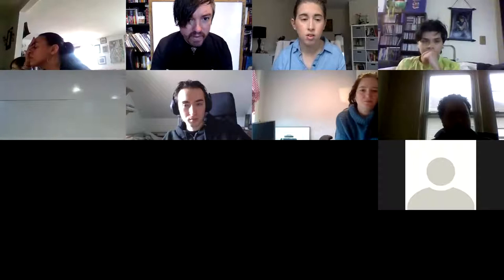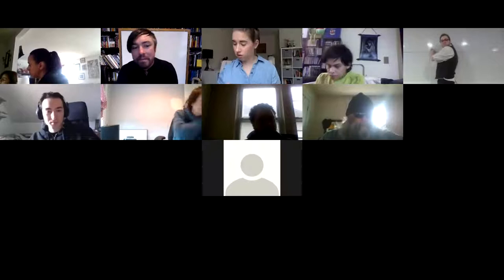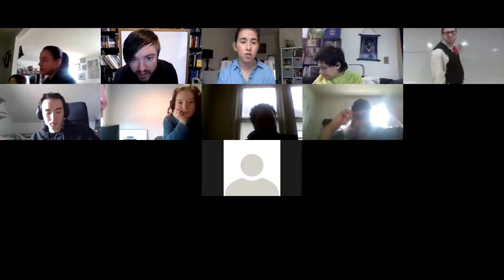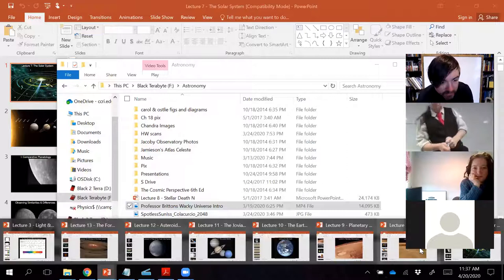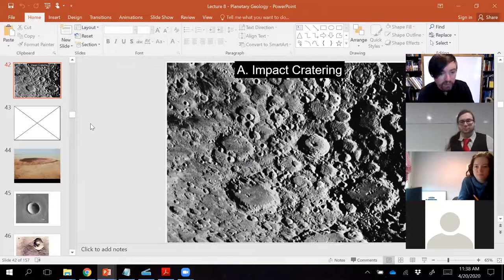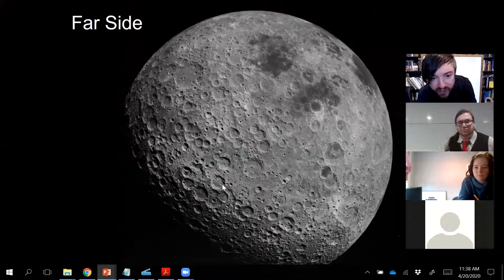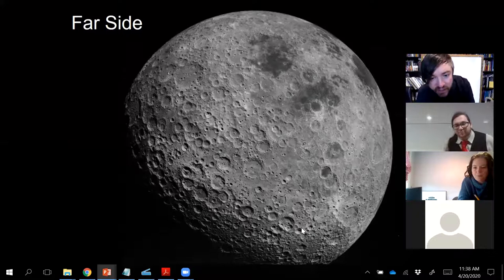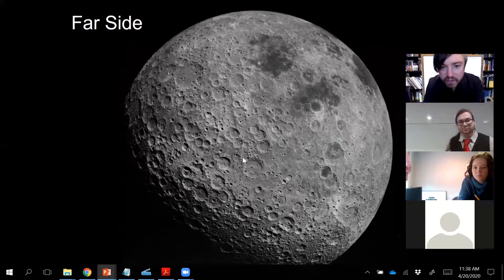AS1010 Lecture: Planetary Geology Part2 4/20/2020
12:01:29  From  Jace Gesmondi : the mt. st. helens footage is insane
12:06:55  From  Samantha : wow beautiful
12:07:08  From  Jillian Osborn : what a way 2 go
12:07:18  From  Samantha : lmao but really tho
12:07:30  From  Jillian Osborn : earnestly
12:07:40  From  Jillian Osborn : there are worse ways!!
12:08:06  From  Samantha : i was commenting about what youre showinhg
12:08:09  From  Jace Gesmondi : I'll try to find the video later
12:53:32  From  Jace Gesmondi : page number?
13:03:17  From  Samantha : what page was it
13:03:19  From  Samantha : i forgot
13:03:48  From  Chris : 10-1 to 10-5
13:03:51  From  Angel M : 10-1
13:16:18  From  Matthew’s iPad : no sorry
13:16:56  From  Lucas : my laptop died what was the answer to q 2? after?
13:17:12  From  Jace Gesmondi : yes
13:17:15  From  Lucas : thanks
13:17:16  From  Samantha : southern
13:17:51  From  LauraGruber : do you need the answer to the why part of #3?
13:18:02  From  Lucas : yes please
13:18:57  From  LauraGruber : The density of craters in the basins is much lower than the surrounding highlands
13:19:49  From  Lucas : thanks so much Laura
13:25:41  From  Matthew’s iPad : I’m so sorry my audio cut out
13:25:44  From  Matthew’s iPad : was it before or after
13:25:54  From  Matthew’s iPad : I hate internet lol
13:26:29  From  Chris : A.
13:29:48  From  Matthew’s iPad : i just need number 3
13:30:22  From  Chris : after on number 3
13:39:32  From  Matthew’s iPad : i need the volcanoes
13:39:45  From  Matthew’s iPad : my audio keeps going like a trampoline
13:39:54  From  Kayla Hoff : Acreaus Mons
13:40:28  From  Matthew’s iPad : could you go up for just a sec
13:40:42  From  Samantha : he is recording
14:13:17  From  Angel M : im buying jack daniels after this
14:13:24  From  Matthew’s iPad : i have some questions
14:13:29  From  Matthew’s iPad : my audio is weird today
14:13:30  From  Matthew’s iPad : sorry
14:13:38  From  Matthew’s iPad : I missed a few questions
14:13:44  From  Matthew’s iPad : wyes
14:14:06  From  Matthew’s iPad : 3, 7, 17, and 18
14:14:18  From  Matthew’s iPad : the sound on my tablet was like a trampoline lol
14:14:22  From  Matthew’s iPad : oh ok
14:15:06  From  Matthew’s iPad : 3 asked before or after
14:15:50  From  Brendan Britton : after
14:15:53  From  Samantha : see you wednesday